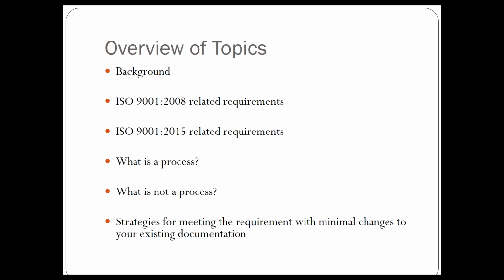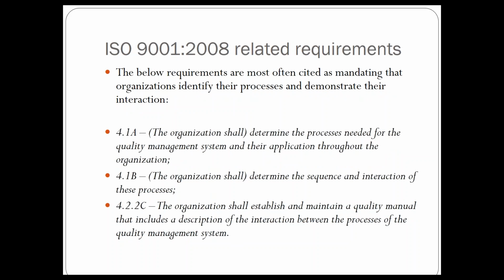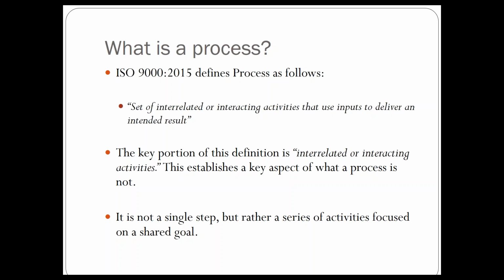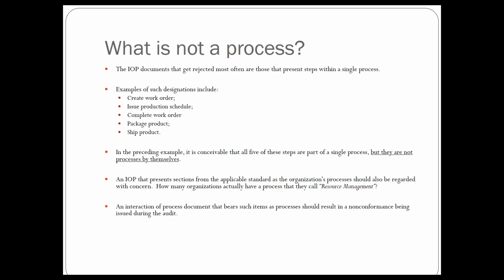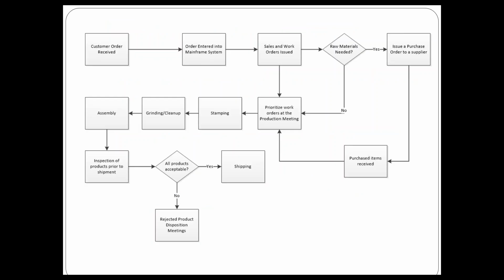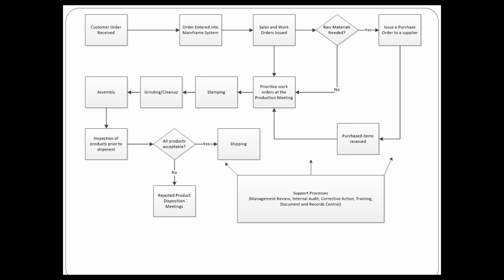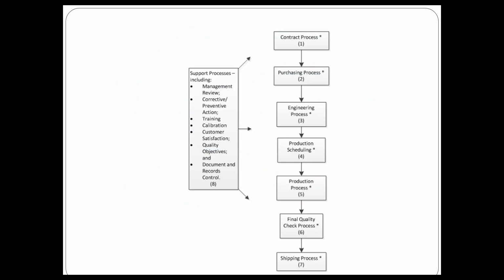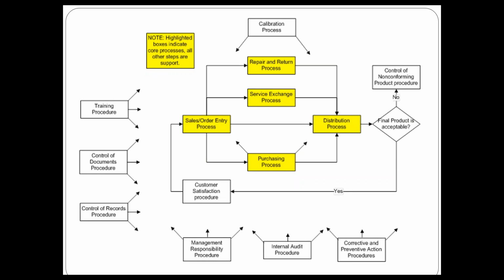The Interaction of Processes and its Importance to a Successful Audit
Presented by Perry Johnson Registrars on September 12, 2018.